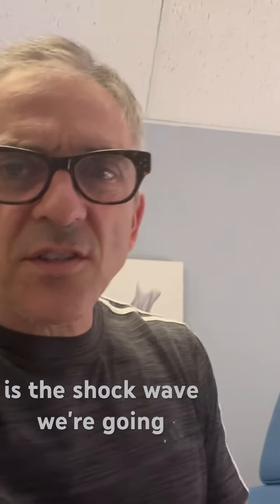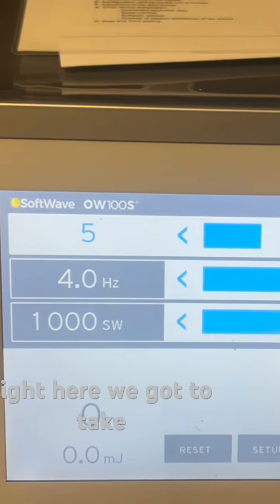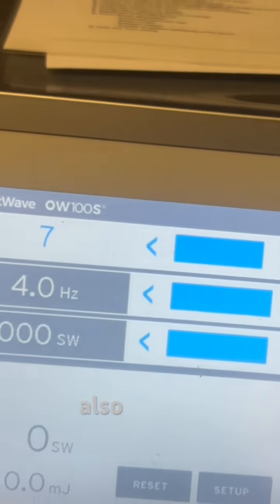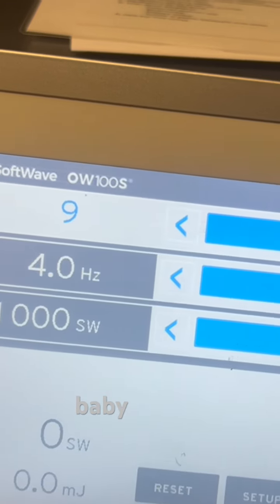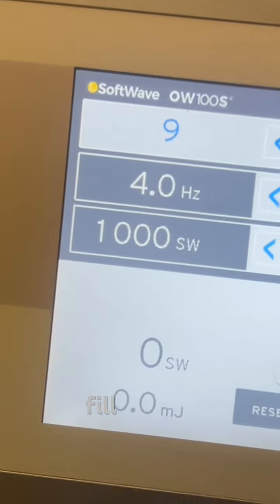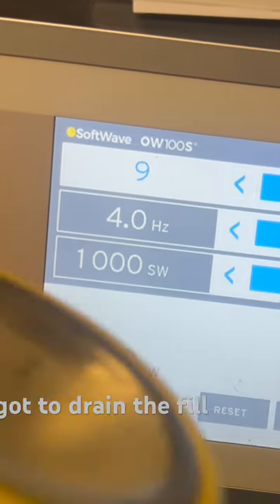ACL Injury Compensation & Reeducation